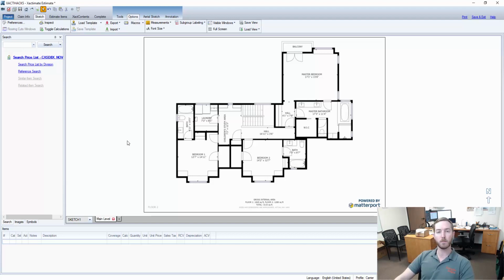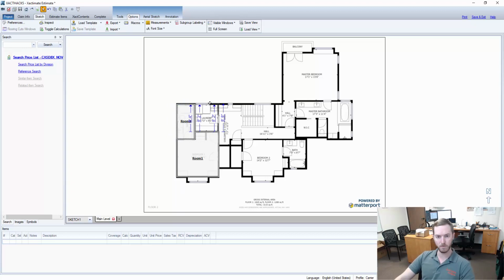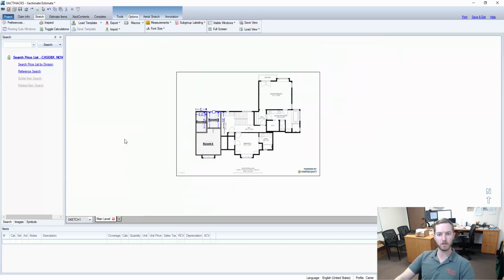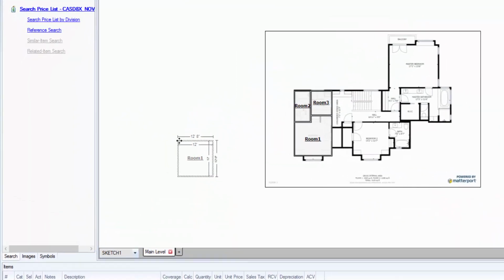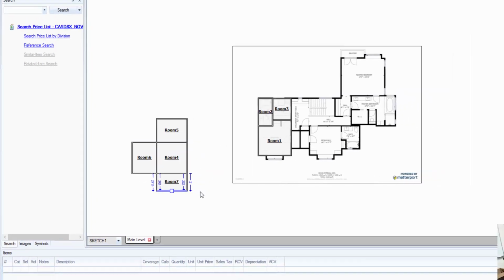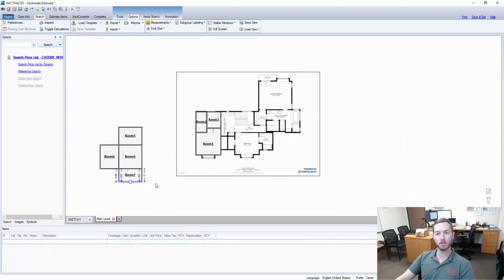Hotkey Highlight | Control is for Create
This week's Hotkey Highlight video is all about the Control button. "Control is for Create" is a classic staple of Xactimate's training curriculum. Holding the Control key while grabbing a wall and moving it will generate a new room off of the selected wall. Enjoy